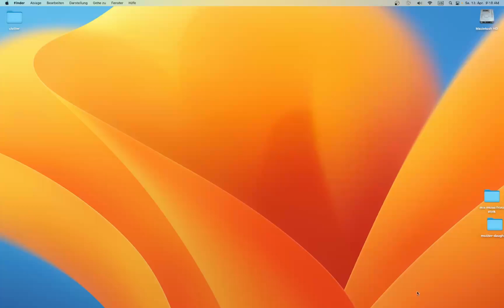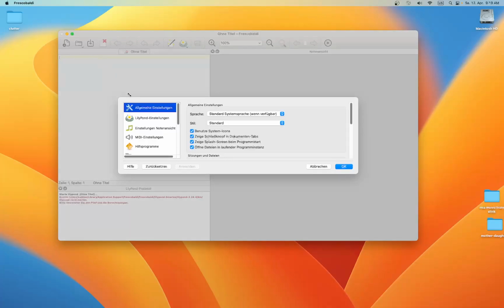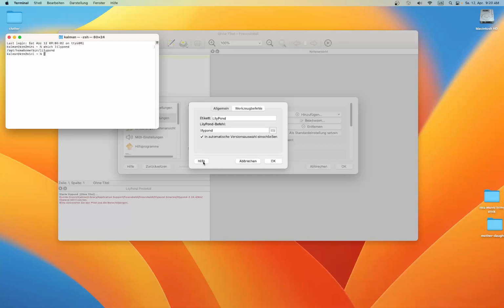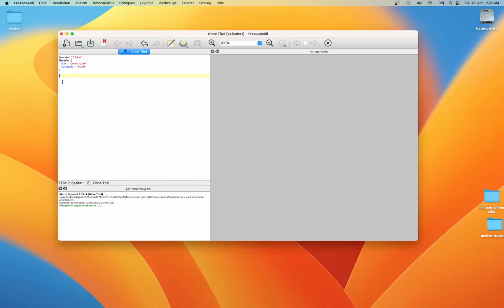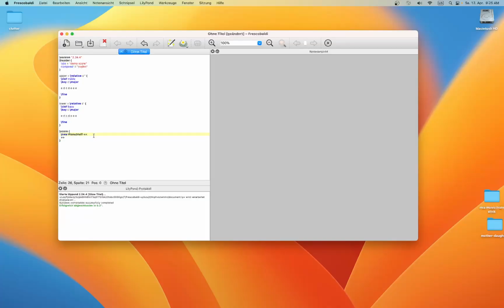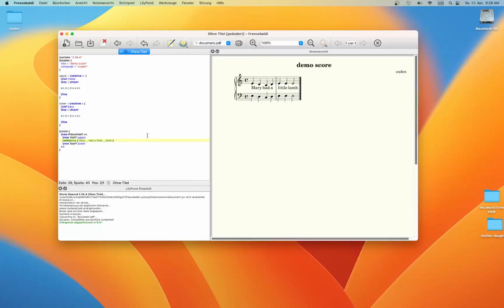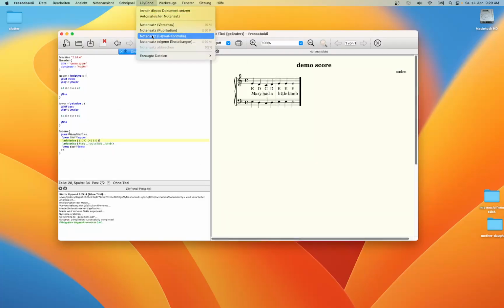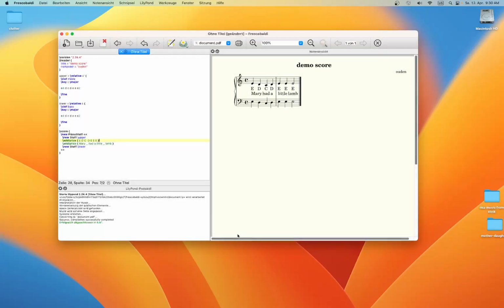lilypond/frescobaldi m2 mac mini demo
Shows how to create a very simple piano score using Frescobaldi and Lilypond on an M2 Mac mini.